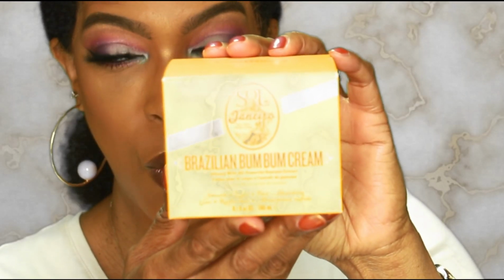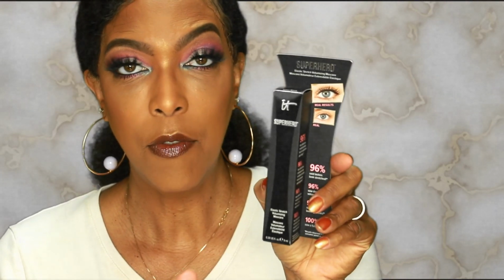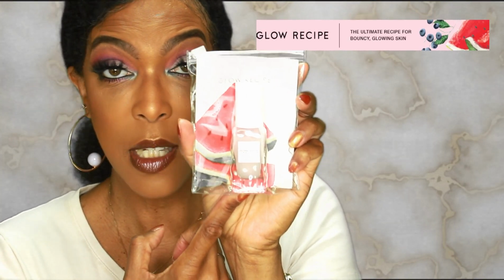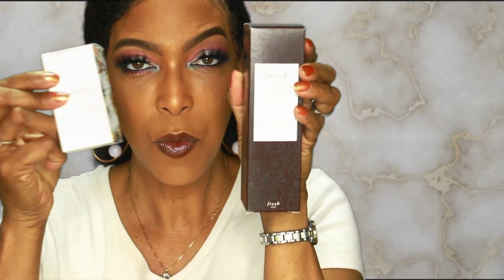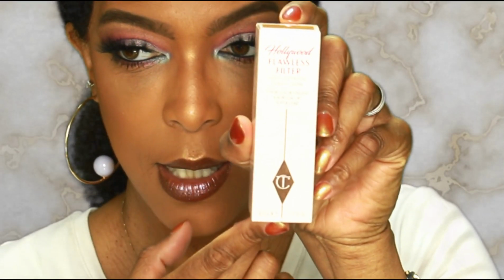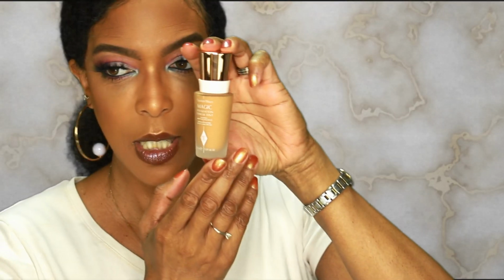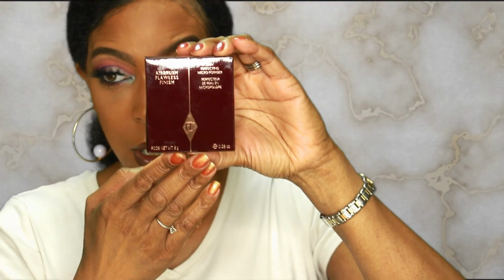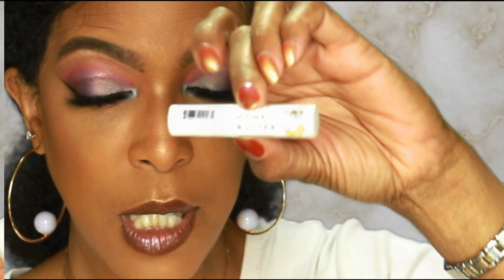Sephora Haul | VIB April 2019 ❤❤ | Mature Skin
Equipment:
 Soft Box Lighting

18" Ring Light

Editing Software:
Filmora